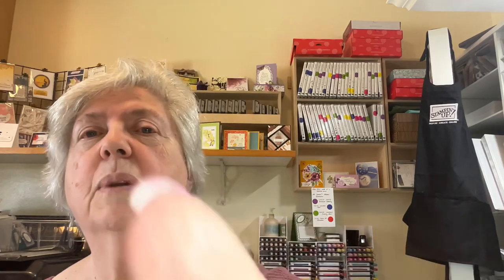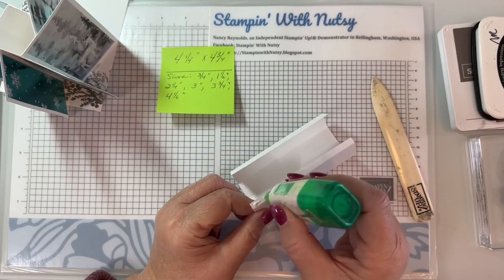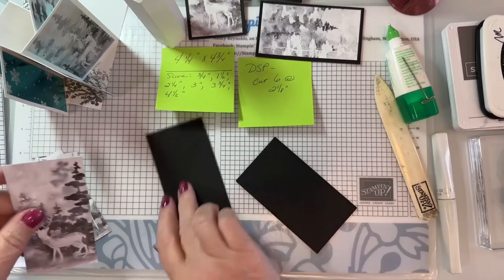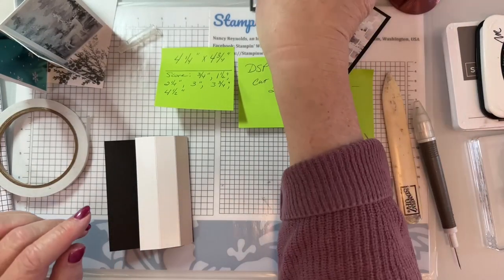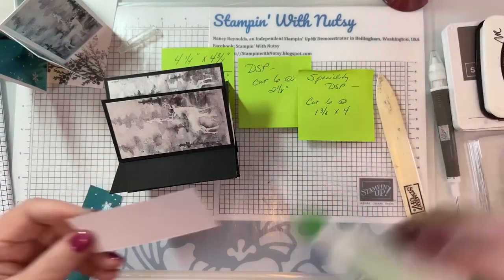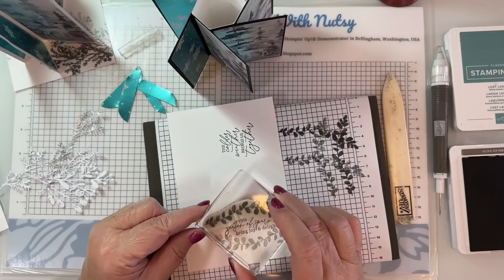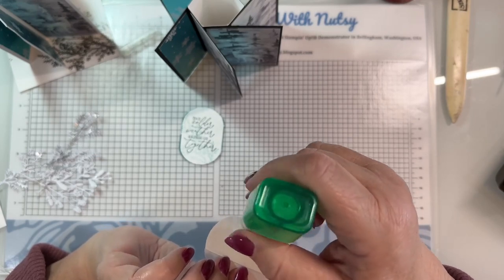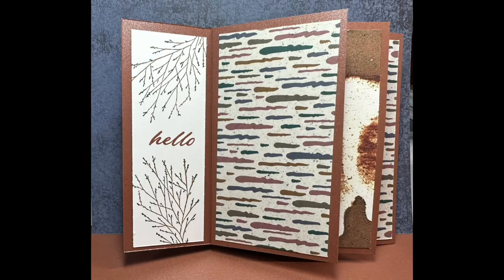Six Sided Pinwheel Card Facebook Live Reay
An easy fun fold using the Winter Meadow Suite.

Measurements:
Center: 4 1/4” x 4 3/4”, score at 3/4”, 1 1/2”, 2 14”, 3”, 3 3/4”, 4 1/2” (the little left over section is to glue.
Matt (black cardstock): cut 6 at 2 3/8” x 4 1/4”
Designer Series Paper (DSP): cut 6 at 2 1/8” x 4”
Specialty DSP: cut 6 at 1 3/8” x 4”
Scraps Basic White